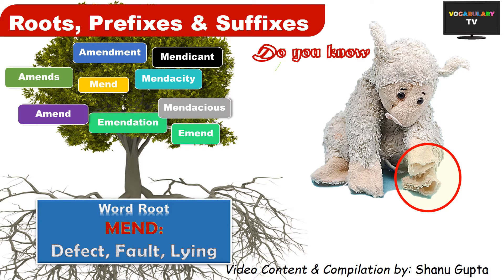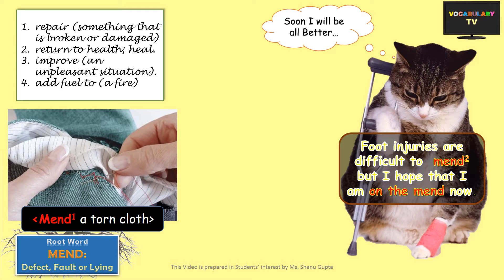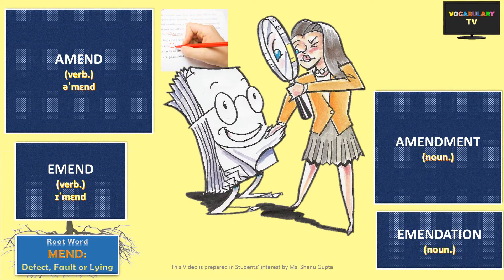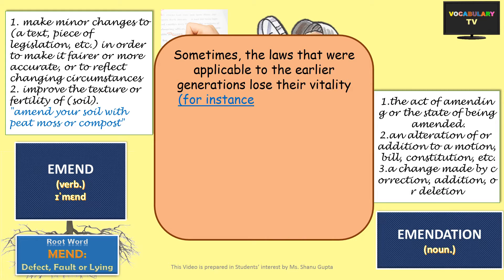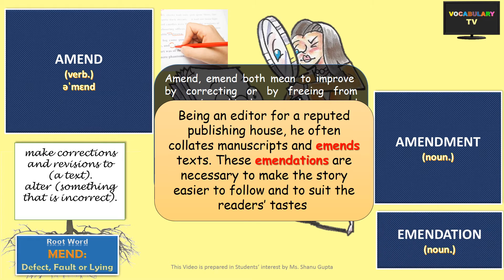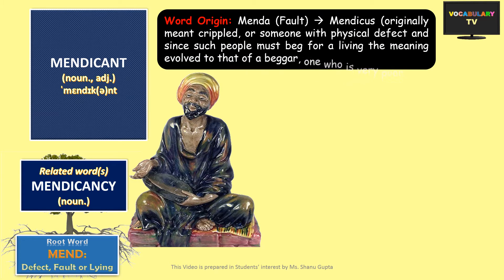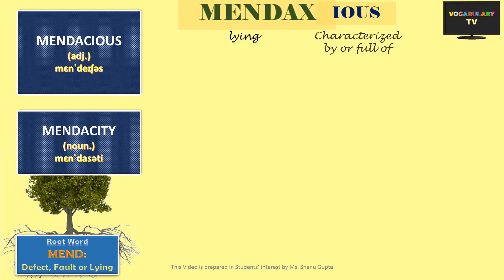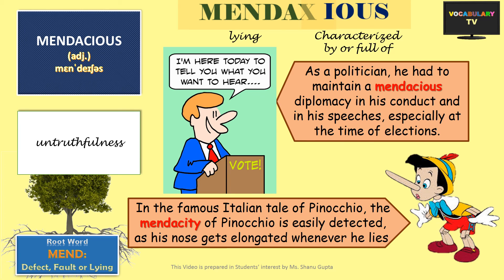Word Root - MEND and derived words Illustrated (Vocabulary L-13)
The video covers the word root MEND and illustrates the meanings of important English words derived from this root such as mendacious, mendacity, mendicant, amend, amends, emendation... etc